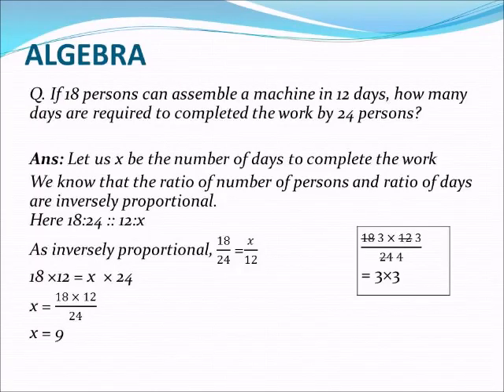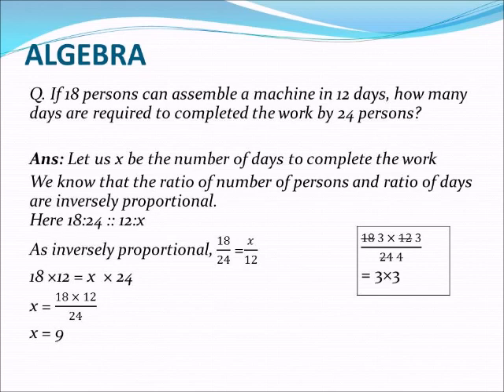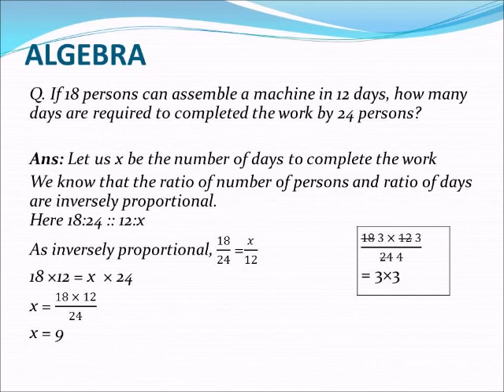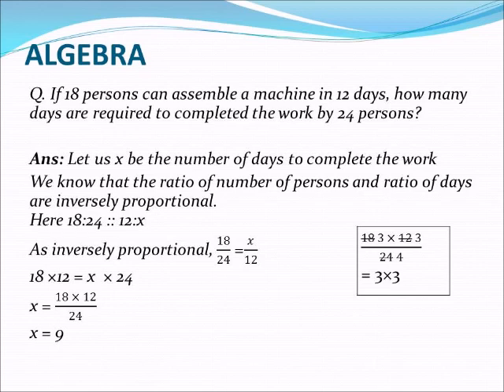Algebra : Class 60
If 18 persons can assemble a machine in 12 days, how many days are required to completed the work by 24 persons?

The video is presented by Mr. Jayaprakash Vellila. He is a central government employee in India. He is also a poet and most of his poems are uploaded in his primary channel Jayaprakash Vellila
His poems are also published as Poetry books in Amazon